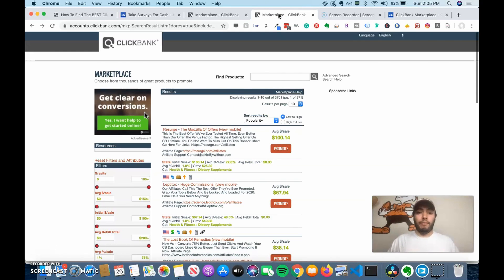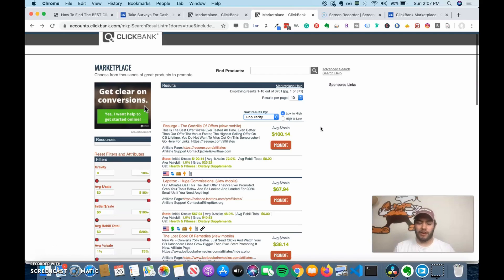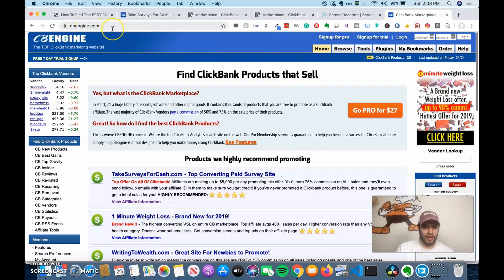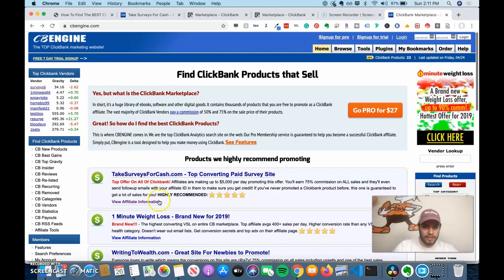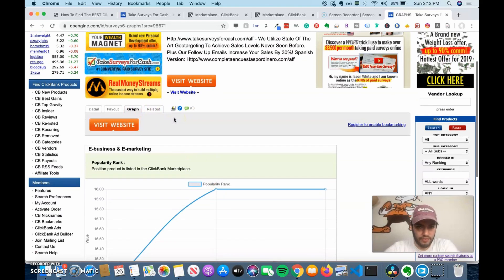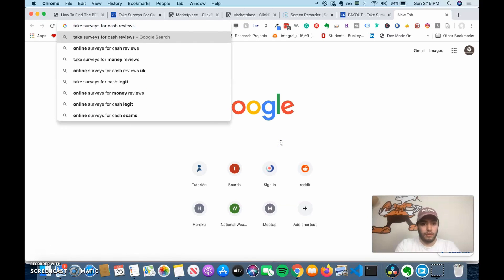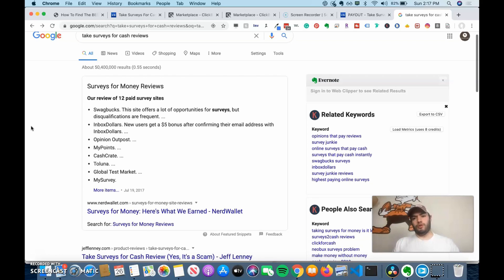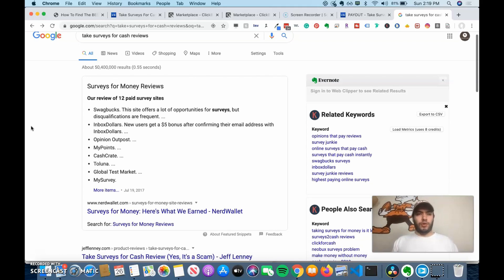How to Find THE BEST Products On ClickBank An Make Money Online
How to Find THE BEST Products On Click Bank An Make Money Online

🔉Check out my Instagram for more posts about making money online!

🔉Check out my blog and learn how to make money online!

If you are starting out trying to sell products from ClickBank and you feel lost then I am here to help.

When you arrive at ClickBank there are so many different offers to choose from.

It can be really hard to figure out which ones you should promote and which ones convert.

Today I am going to tell you the stats and tools you should pay attention to in order to figure out what the best ClickBank products are to sell.

What ClickBank Stats Should I Pay Attention To?
When you are searching for products, it is a good idea to start with the categories on the left and pick a category in your niche.

Next, you should sort by ‘Popularity’. By doing this you are figuring out what the most popular products are to sell from ClickBank.

Once you start making sales you should also pay attention to the refund rate. You will see a ‘My Stats’ section below the normal ClickBank product stats once you start selling. If the product has a high refund rate it might be a good idea to assess if it is a good product or not or if your messaging is off.

Then you can look at the ‘Gravity’ score to get an idea of how many people are selling the product.

According to ClickBank “Grav: is short for the GRAVITY™ performance statistic. Since more recent transactions are given a higher value, this number can give you an idea of what products are “hot” at the moment, in terms of being promoted by many affiliates and making a good number of sales. However, high gravity can also indicate that there will be a lot of competition in promoting this product.”

The gravity score can give you an idea of what is selling and what products are trending.

However, when a product has first launched the gravity may be inflated, so it’s important to know how long the product has been being promoted, as well as what its history is.

There is a tool you can use to help you assess a product’s history.

What Tools Can Help Me Find ClickBank Products That I Should Promote?
You should use ClickBankEngine (CBEngine).

CBEngine is a website that allows you to look at the analytics behind ClickBank offers. It collects a history of all of the ClickBank metrics such as gravity, ranking, change in gravity, momentum, etc. To get this extensive reporting history from ClickBankEngine you need to purchase the pro version.

Using a tool like this you can make educated decisions on what ClickBank products you should be promoting.

You should also be using Google, YouTube, and other search engines to research a product’s reviews before promoting it.

By doing a simple Google search you can learn a lot about a product and its reputation.

For example, let’s analyze Leptitox. Leptitox is a top-performing product on ClickBank with high gravity and popularity. It is a weight loss supplement product. It is second in the list below in order of popularity right now.

After a simple Google search this is what I find:

As you can see there are varying results. Some people are reviewing the product as a scam, others are saying it isn’t bad. You have to read a decent amount of articles (10-15) before you start to get a sense of the product’s reputation.

Keep in mind that you can believe what you see all the time too. Sometimes there are just a lot of people using the product as a scapegoat to get traffic and sell you something else.

If you are unsure, message customers or find forums about the product. Look on sites like Amazon and other retailers where the product is being promoted on.

You have to make an educated decision before you put your reputation on the line for a product you may not fully understand.

Make sure you promote a product you believe in, not that you just want to make quick money off of. Remember, you don’t want to make someone’s life worse because you sold a bad product. Always serve your audience first!